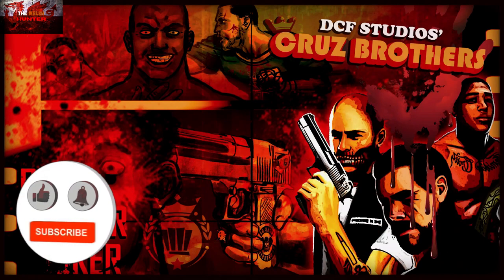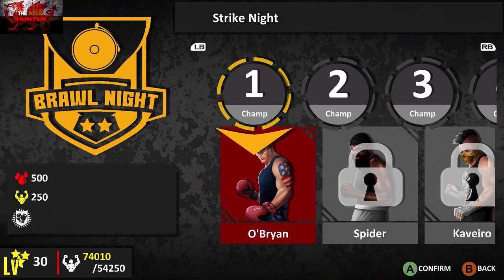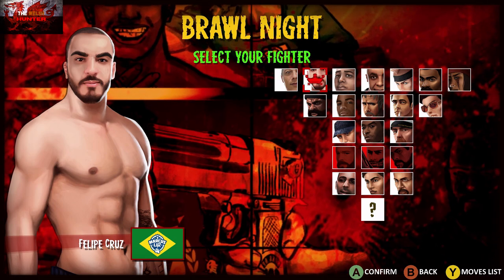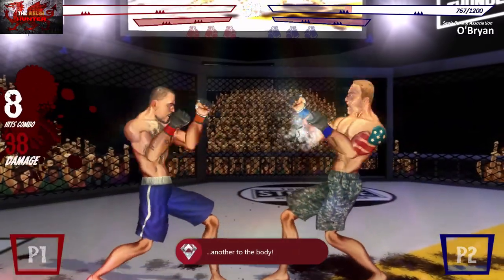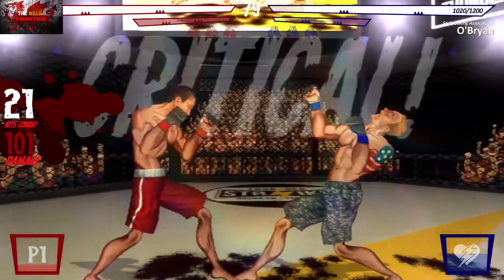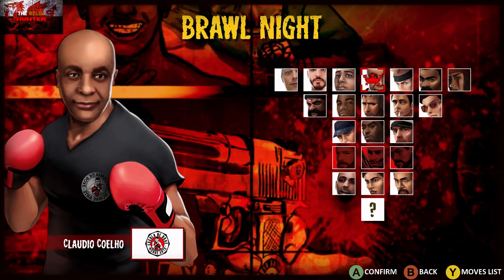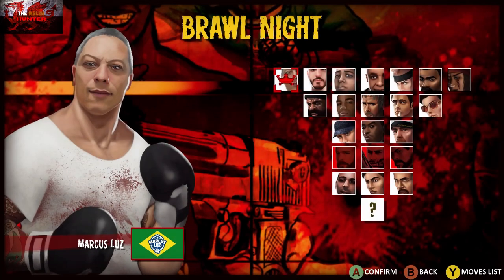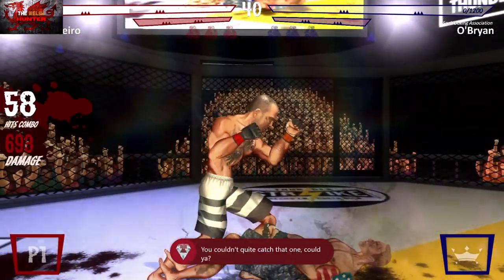Cruz Brothers - New Title Update Totalling A Mega 6000GS! *10 Minute Completion*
It appears to be Title Update Season!
Here we have a new record in the fact that @DCFStudiosUniverse have released another TU totalling a MEGA 6000GS!
Incredible.

Wether you like it or not, Its happened and it will keep happening so either enjoy it.. Or don't :)

It is another easy TU as well.
We basically need to fight as 5 fighters.
MARCUS LUZ
FELIPE CRUZ
IGOR CRUZ
CLAUDIO COELHO &
GABRIEL RIBEIRO.

Then we need to just spam the A button to get jabs in.
Look at the lower left part of the screen until the gauge has filled up to full and you see the crown.
Once you have, make sure you have a little bit of health gone on yourself, then when your opponent strikes, press LB & RB at the same time to initiate A breaker...
Then do the same thing, Jab A until the crown appears, then hit LT for a super!
Do that with all5  fighters and the next 1k is yours!

TimG84
Khost
TschanSchpange1
TonySki
ShadowTurul21
Rukus
TheUnderdog2020
DragonClave
Livibeau
Gord Martin

LEG-ENDS!

Big Love!